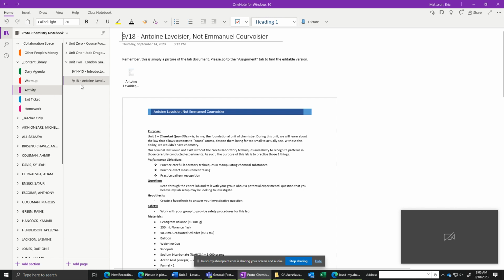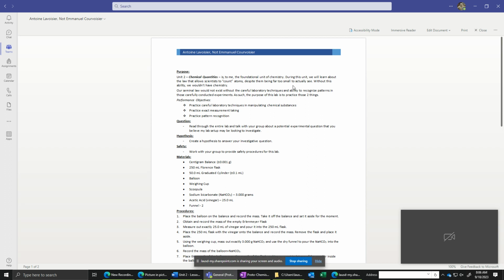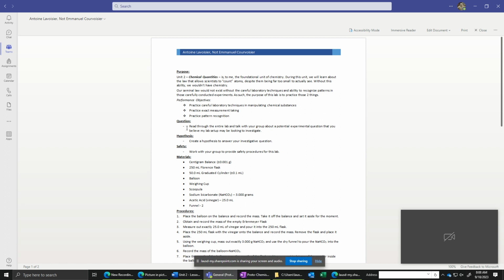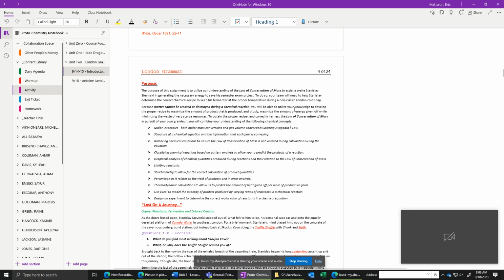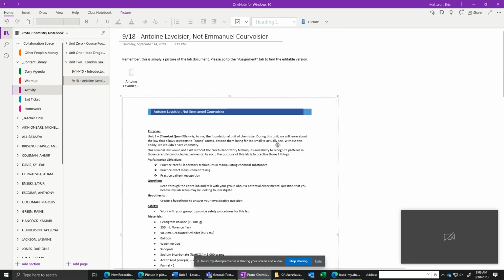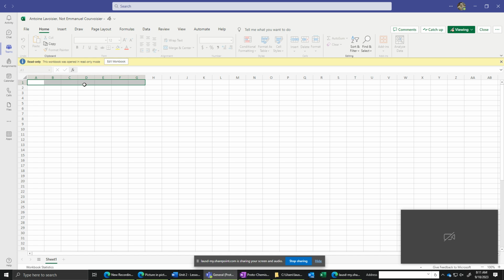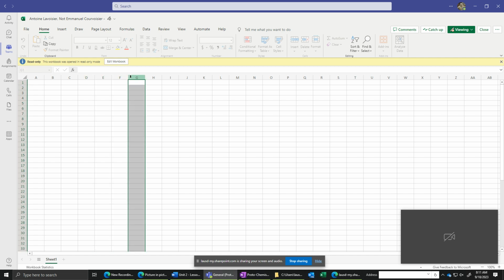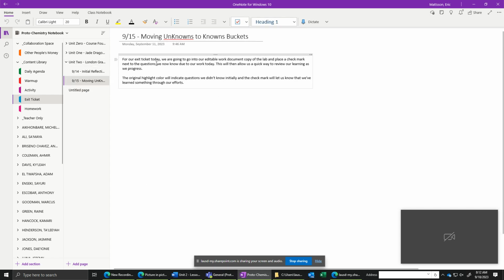Day - 22 - Antoine Lavoisier, Not Emmanuel Courvoisier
Experimental investigation into the Law of Conservation of Mass